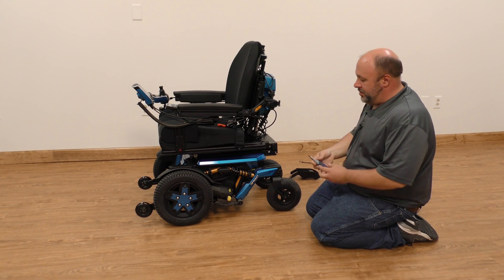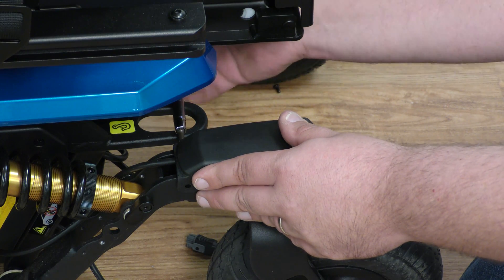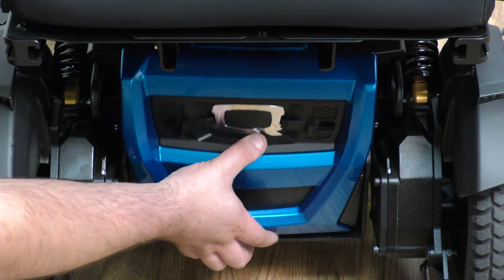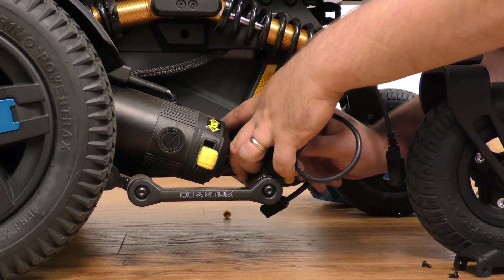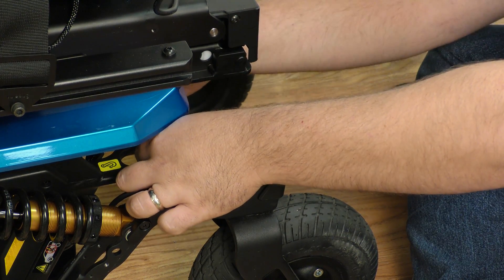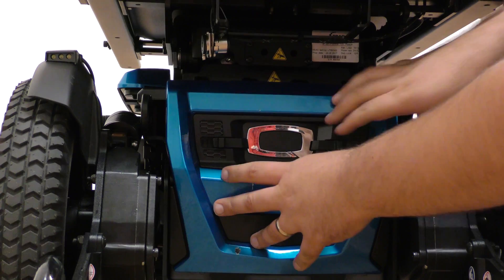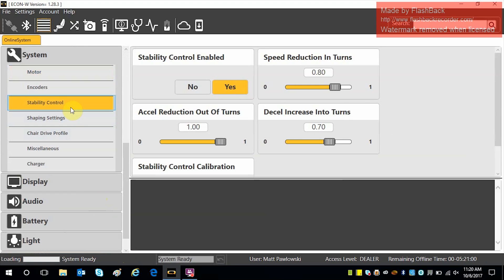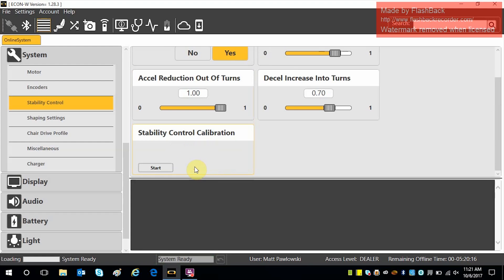How to Align the Caster Sensors on the Quantum® 4Front™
Quantum® Technical Service demonstrates how to re-align caster sensors on the 4Front™ to ensure the power chair tracks straight and avoids whipping when making turns.